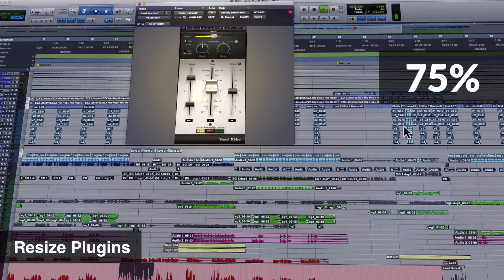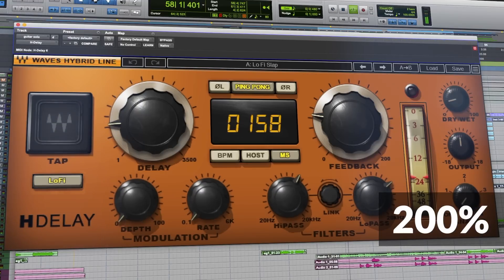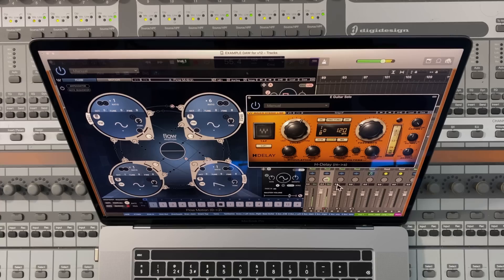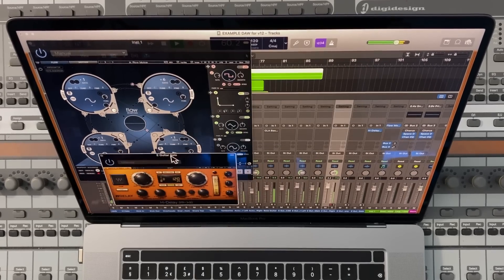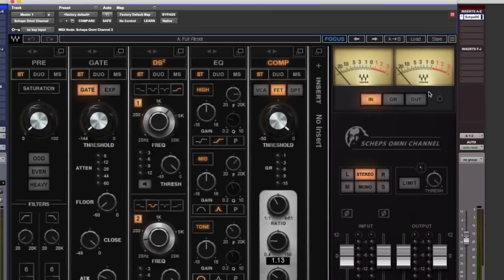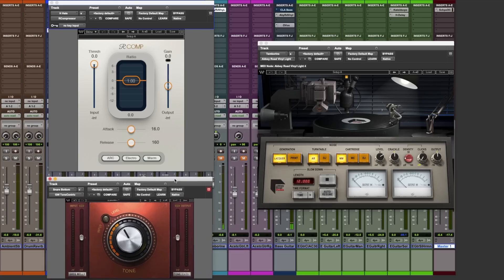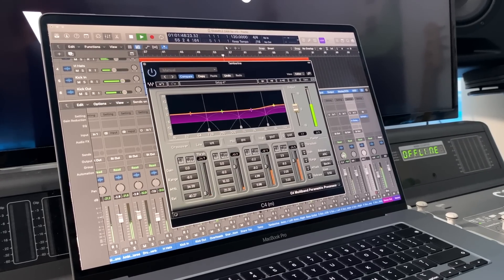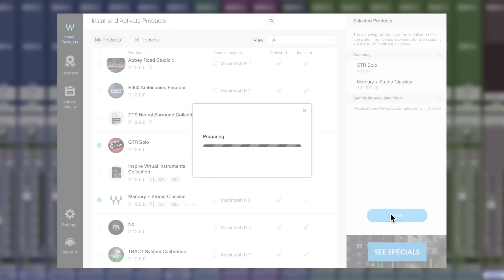How To Resize Waves Plugins | Waves V12 New Feature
In Waves V12, we are pleased to introduce the ability to resize plugins, helping you adjust your plugin graphic interface size to your exact needs. Update now to Waves V12